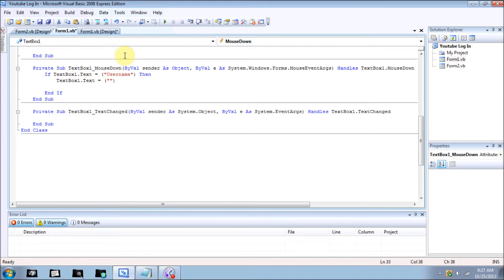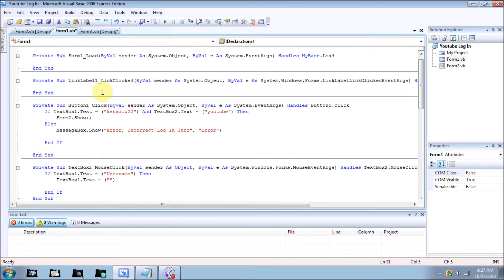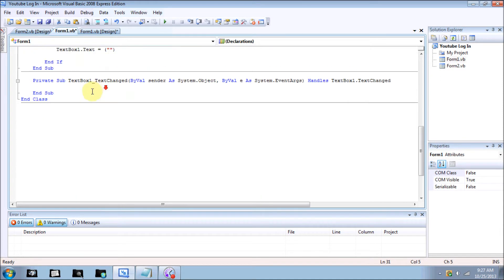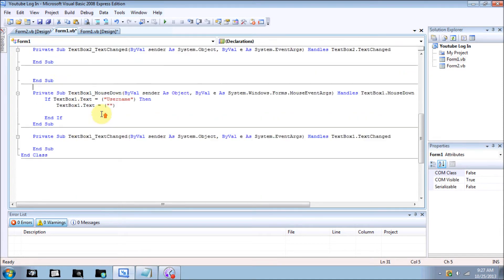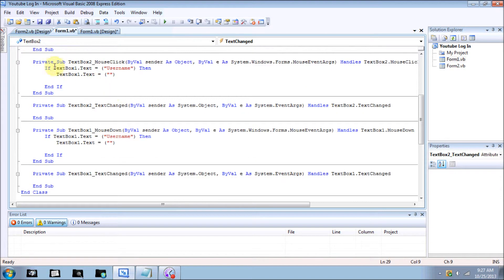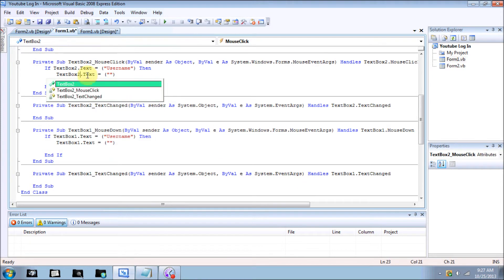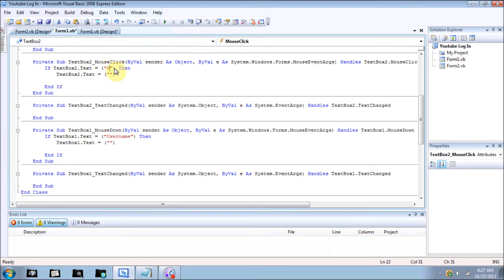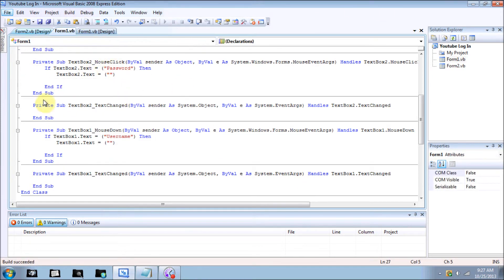Simple Log In Form vb 2008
Here Is The Main Code
If TextBox1.Text = ("user") And TextBox2.Text = ("passcode") Then
Form2.Show
Else
MessageBox.Show ("Error, Incorrect Information", "Error")
End If: